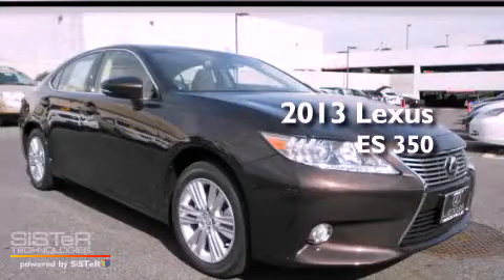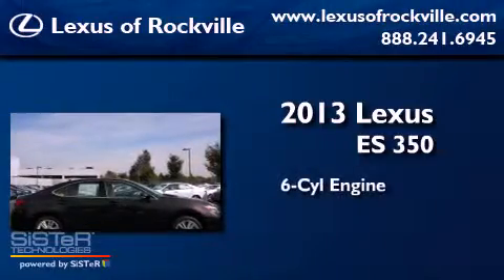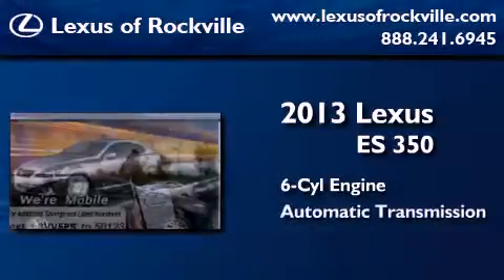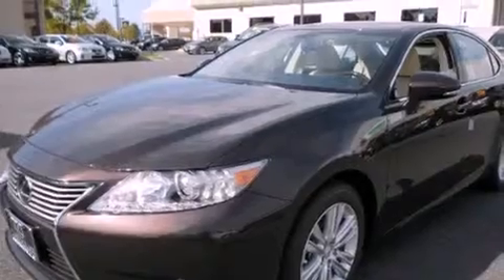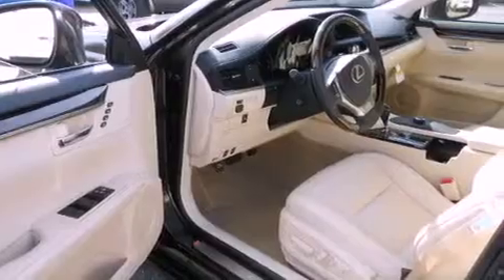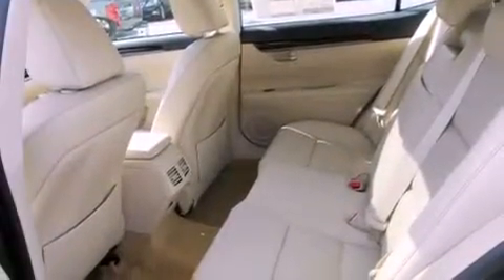2013 Lexus ES 350 Rockville MD 20855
Year : 2013
 Make : Lexus
 Model : ES 350
 Engine : 3.5L V-6 cyl
 Trans . : 6-Speed Automatic
 Exterior : Fire Agate Pearl
 Miles : 8
 Interior : Parchment

 15501 Frederick Road.

 2013 Lexus ES 350 Rockville MD